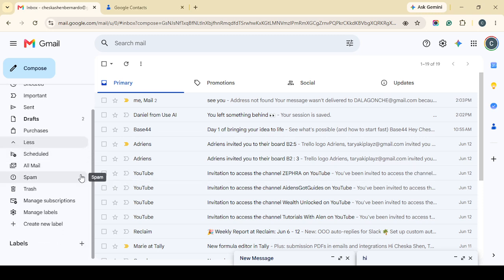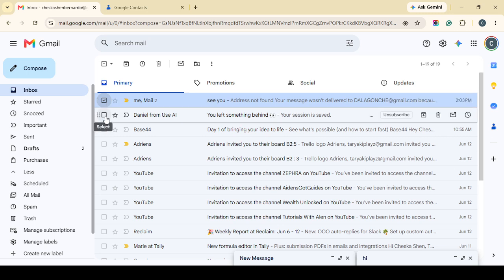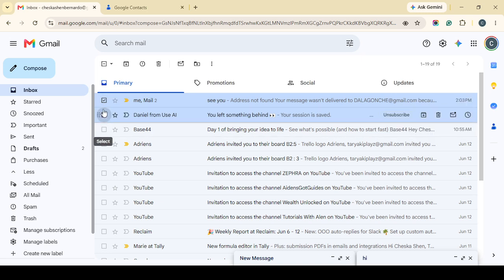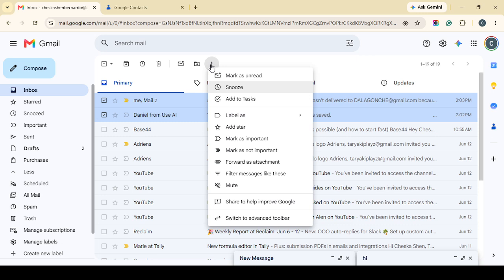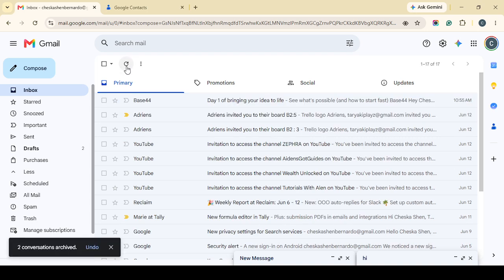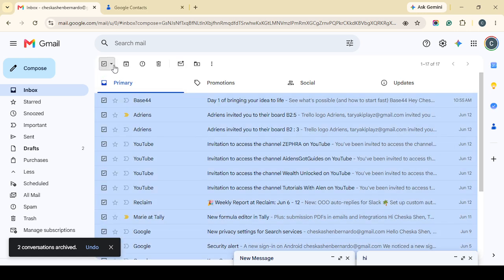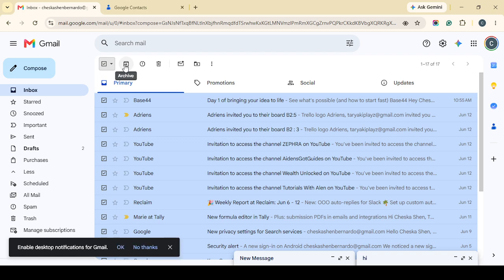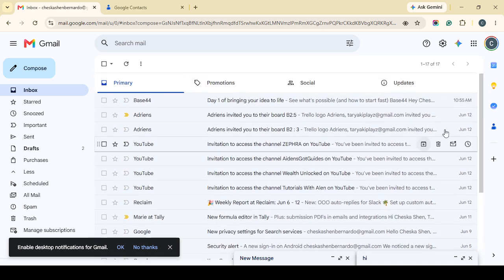How to Archive Emails in Gmail (The Best Way to Keep Your Inbox Clean)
Is your Gmail inbox overflowing with clutter? In this tutorial, discover the power of the "Archive" feature in Gmail and learn how to manage your inbox like a pro. Unlike deleting, archiving keeps your important emails safe and searchable while removing them from your primary view. I will show you how to quickly archive individual emails, how to archive in bulk to clear out years of mess, and how to find those archived messages later if you ever need them. Perfect for busy professionals, freelancers, and students looking to boost their productivity and maintain "Inbox Zero" with ease. Take control of your digital workspace and streamline your workflow today!